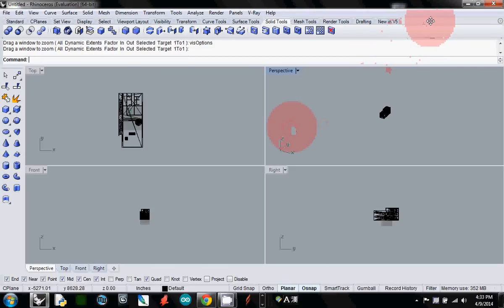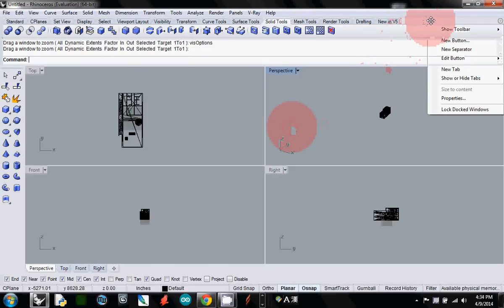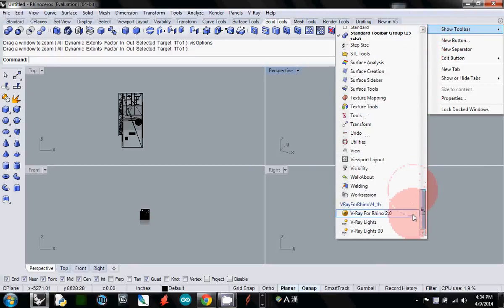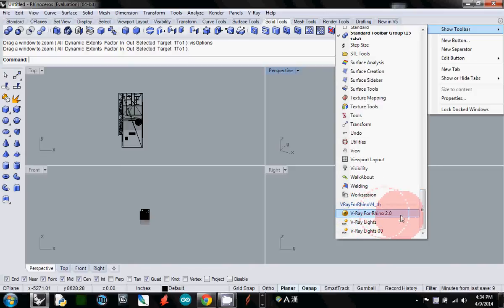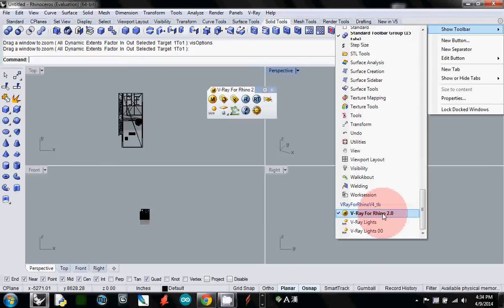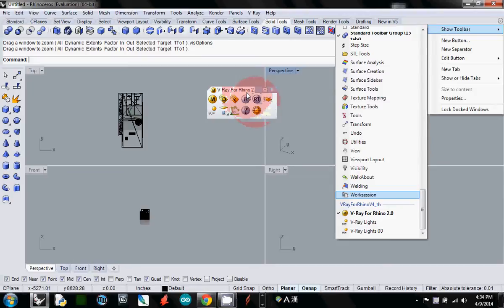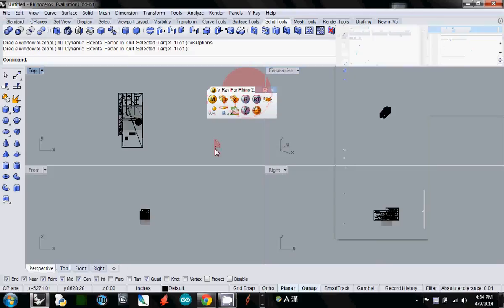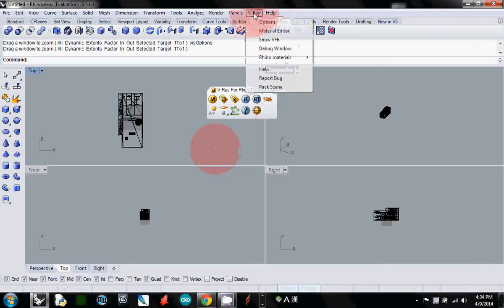002 Show Vray Tool bar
pt3 = ptList[uIndex+3][vIndex+12]